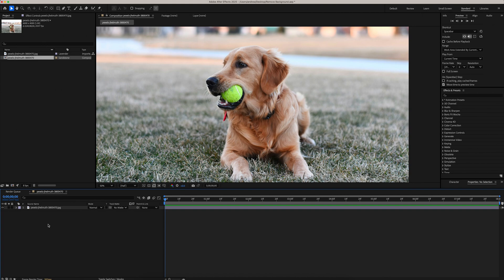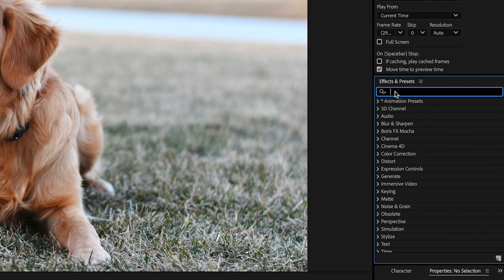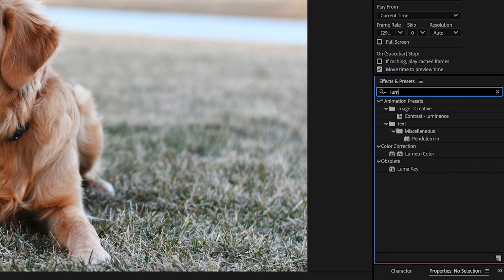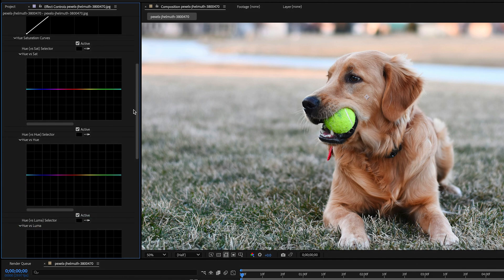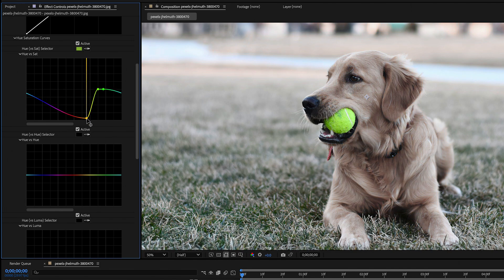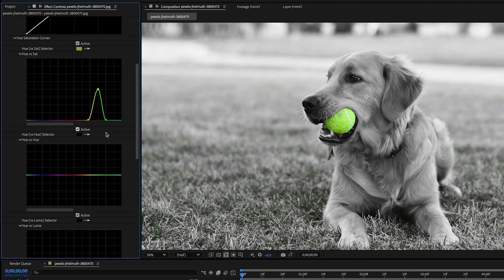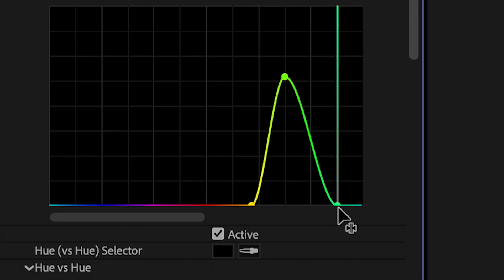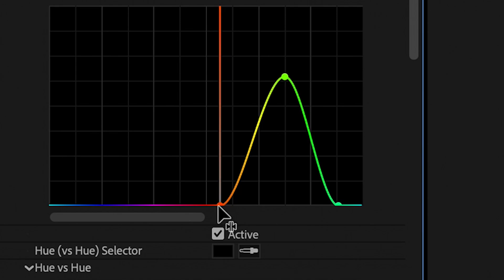How to Isolate a Color in Adobe After Effects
🎨 How to Isolate a Color in Adobe After Effects | Step-by-Step Tutorial
In this quick and easy After Effects tutorial, you'll learn how to isolate a single color in your video footage using built-in tools like the Leave Color effect and Hue/Saturation adjustments. Whether you're a beginner or looking to sharpen your skills, this guide will walk you through the process step-by-step.

📌 What You'll Learn:

How to use the Leave Color effect

Adjusting tolerance and edge smoothness

Using masks and color correction for better results

Tips for a clean, professional color isolation effect

🛠️ Perfect for color grading, stylized music videos, or artistic effects.

📁 Project Files: [Include link if available]